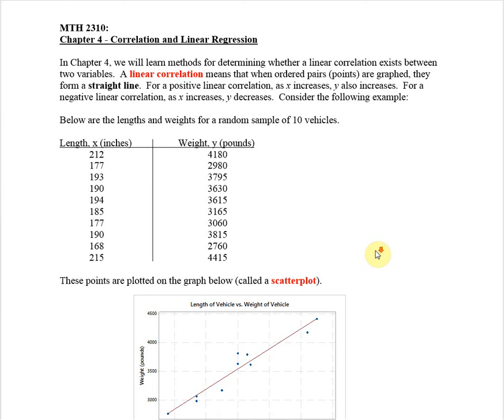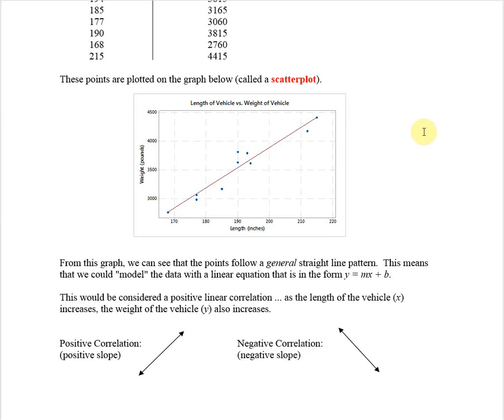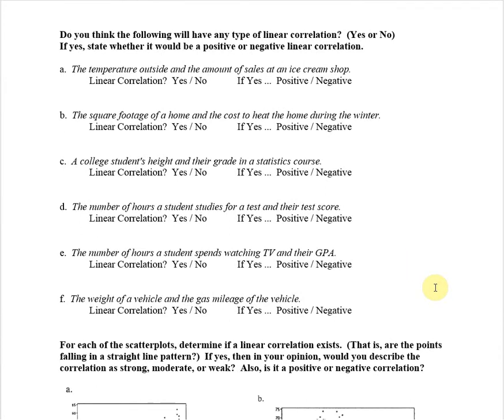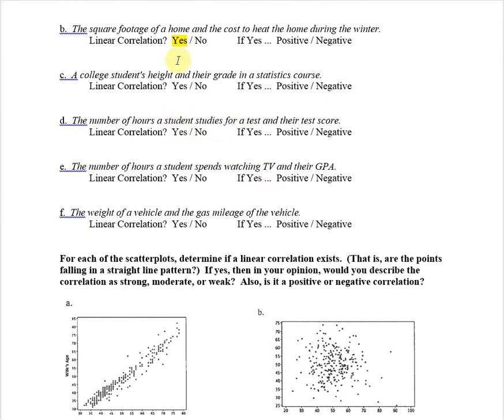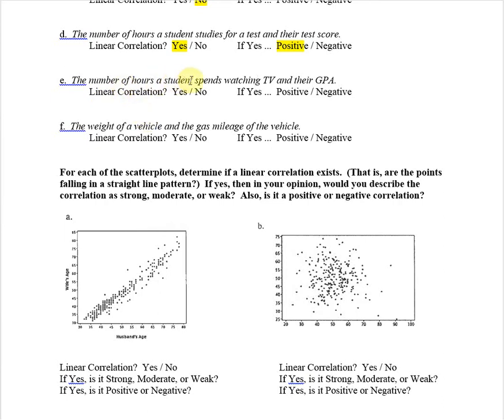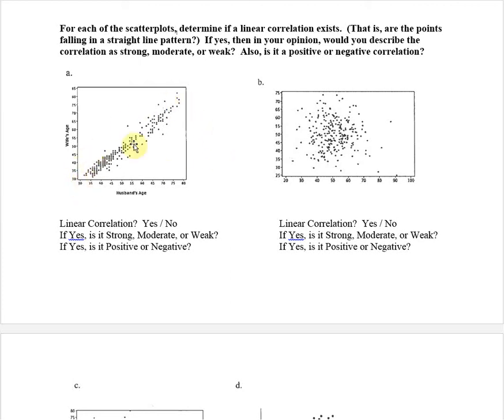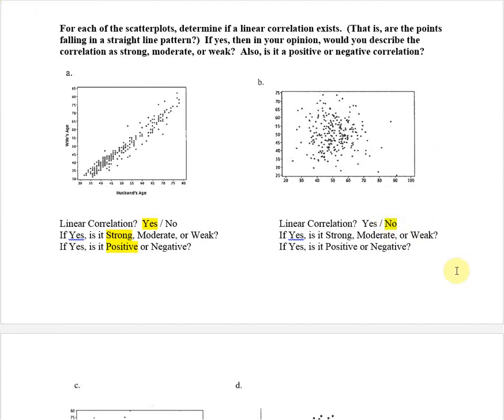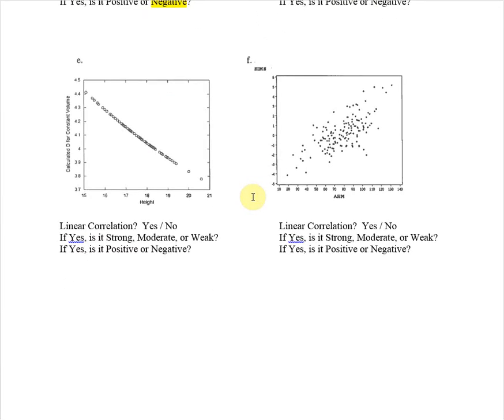Chapter 4 Part 1: Intro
This is an introduction to the ideas of linear association, scatterplots, and correlation.